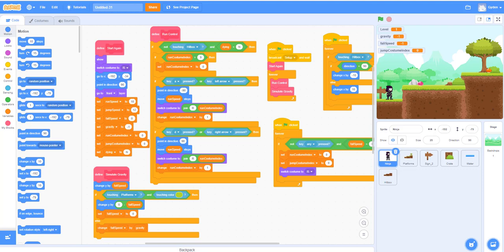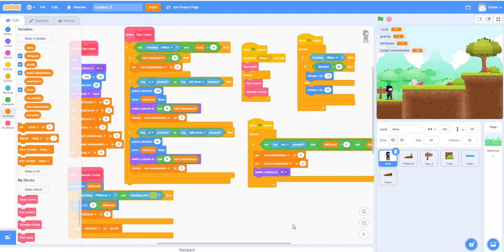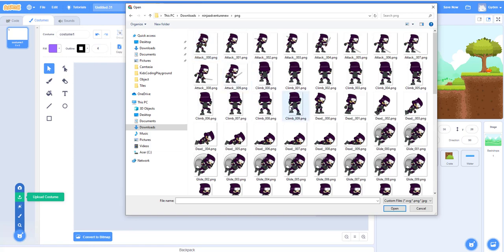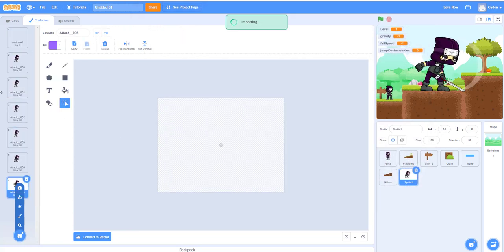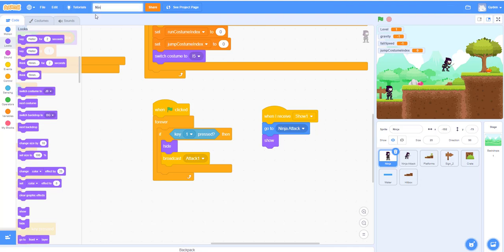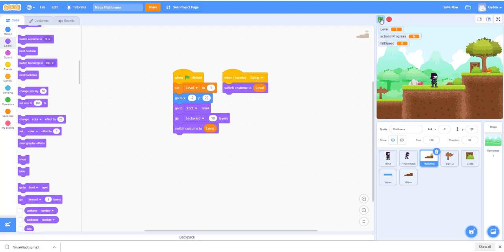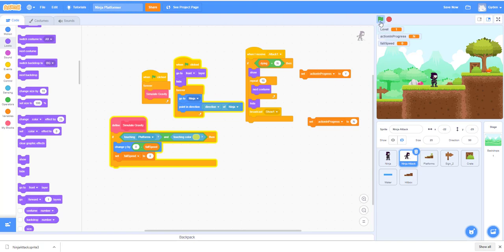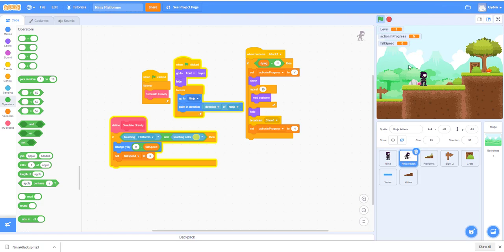Scratch Tutorial | Ninja Platformer | Part 5 | How to make a platformer game in scratch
This is a simple ninja platformer game. You use the arrow keys to move around and use the numbers 1, 2 , and 3 to attack, throw, and glide.

This is part 5 of the Ninja Platformer game.  In this video we will learn to create the sword slashing ninja for the game.